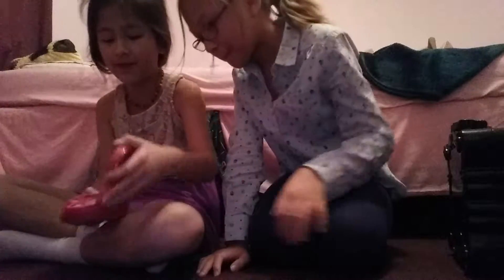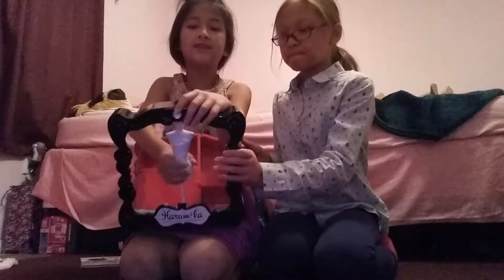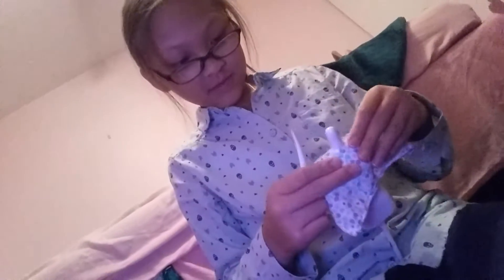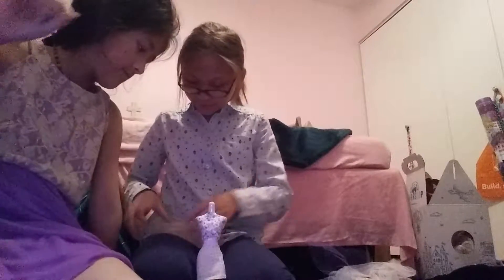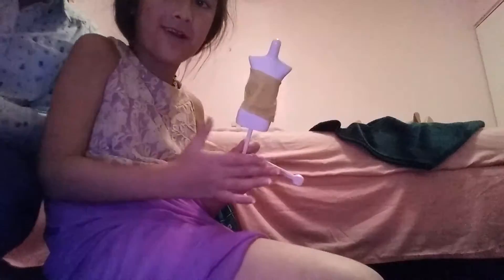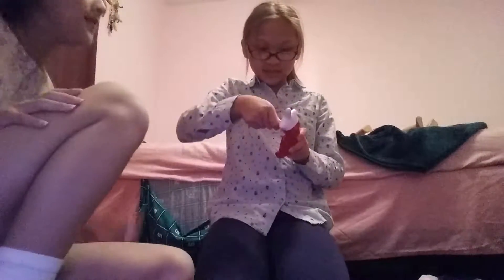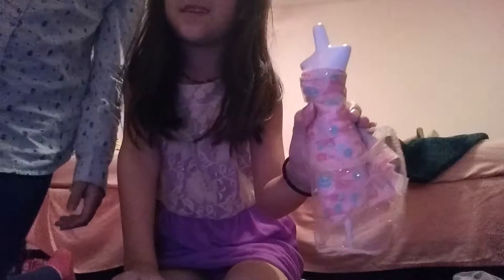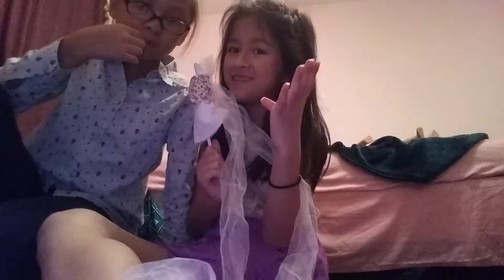Dress making contest😭😢gets pretty bad